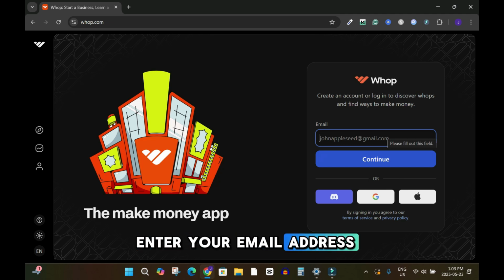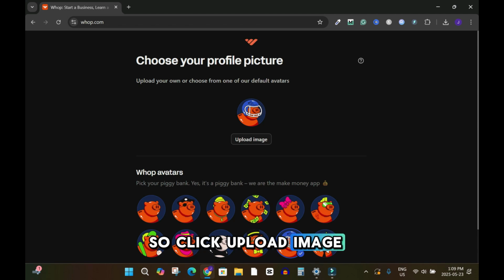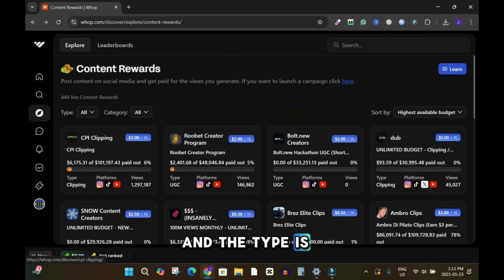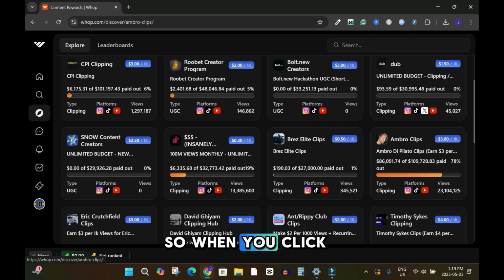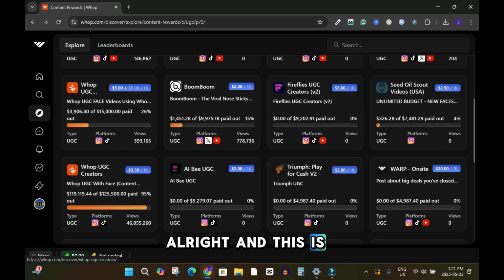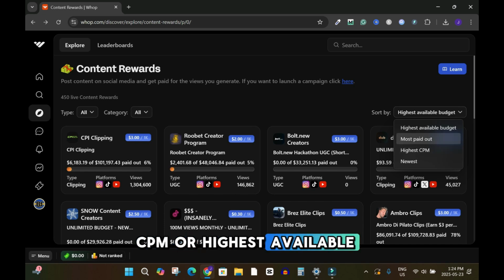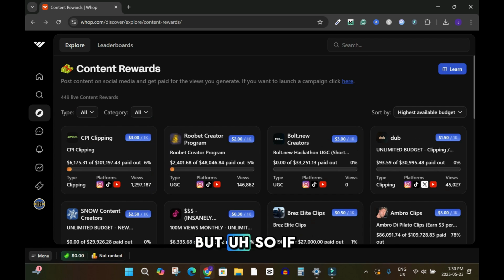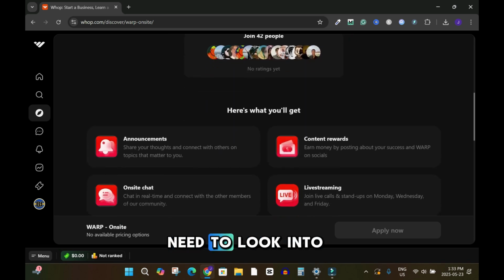EARN ON WHOP - How to Make Money On Whop 2025 (Full Guide)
Whop tutorial for beginners. This Whop clipping tutorial will guide you on how to make money on Whop now. And how to earn Whop content rewards. Earn on Whop now.